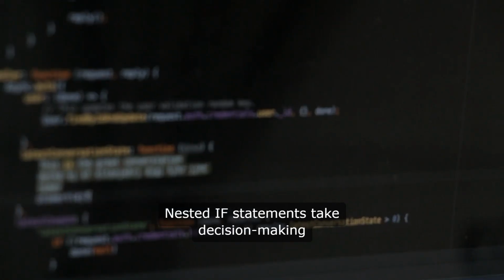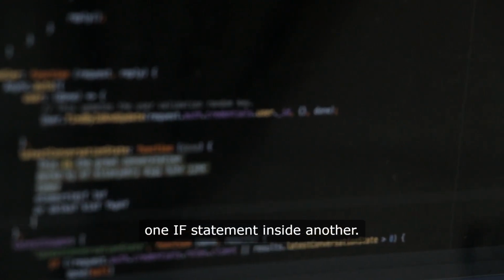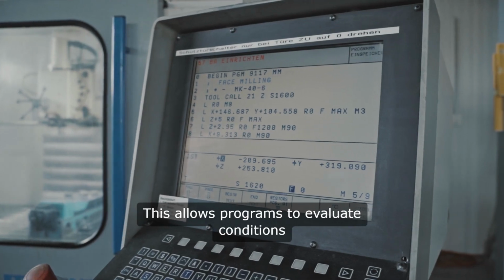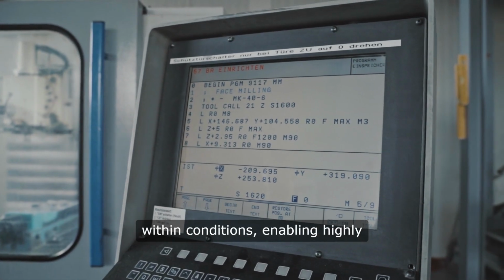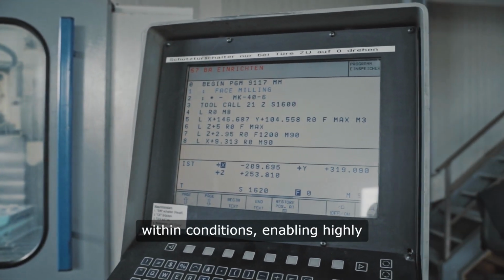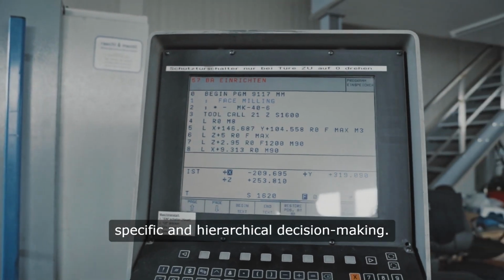Programming Techniques: Program Flow: Selection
Looking for fun and engaging learning resources? Visit our Stan store – covering all subjects for all ages - Learn how conditional statements allow programs to make decisions.